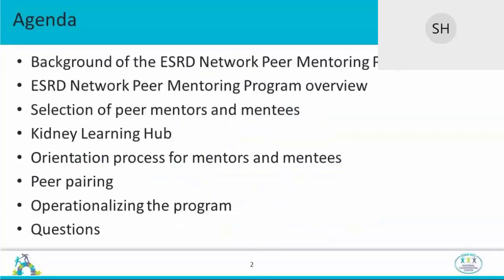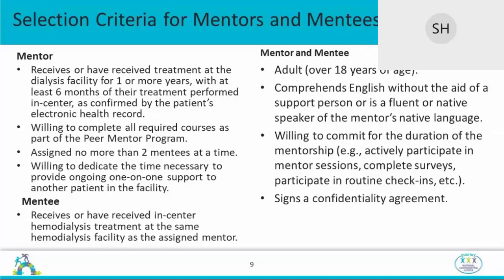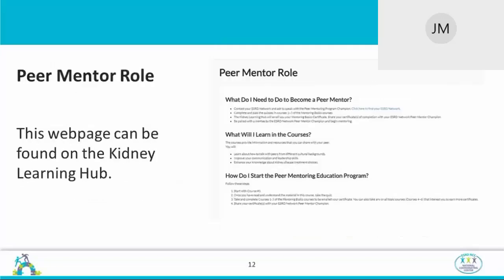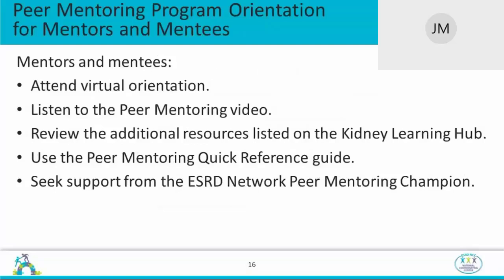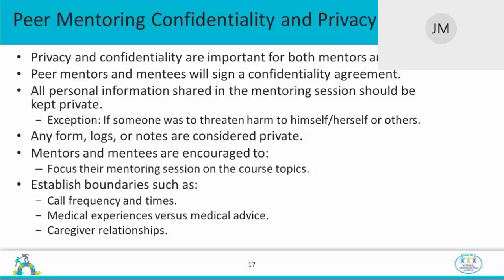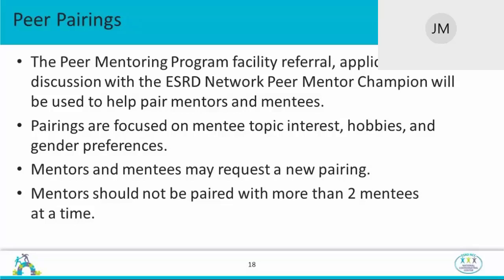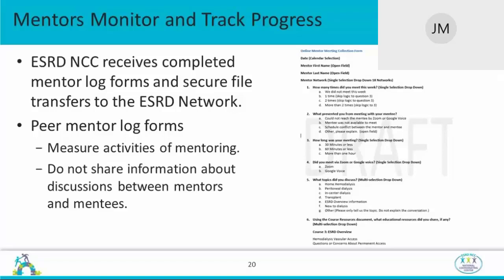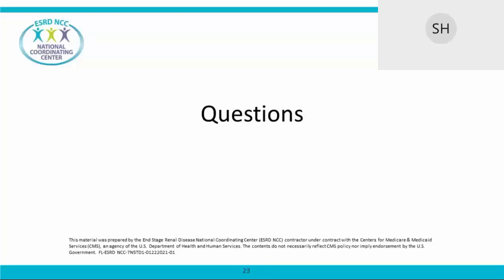Peer Mentoring Event - January 26, 2021 | ESRD NCC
Recording of the ESRD NCC Peer Mentoring Event held on January 26, 2021.